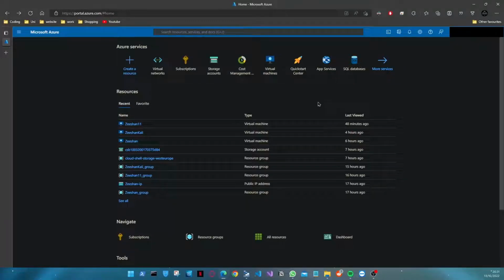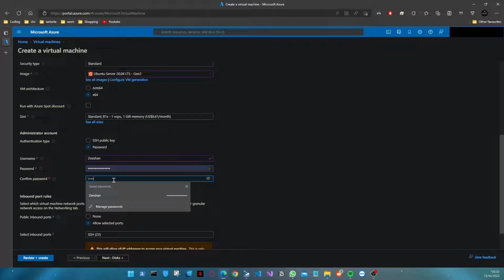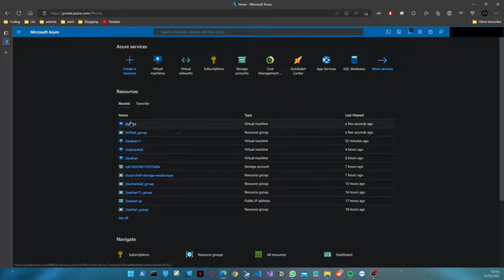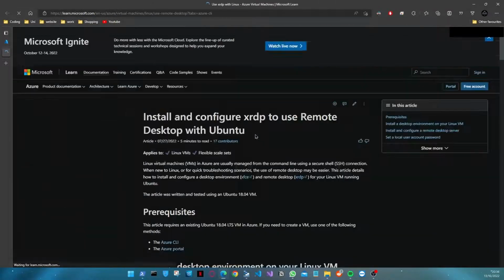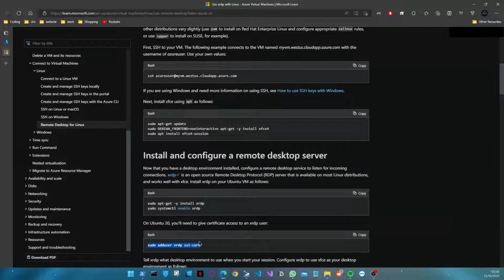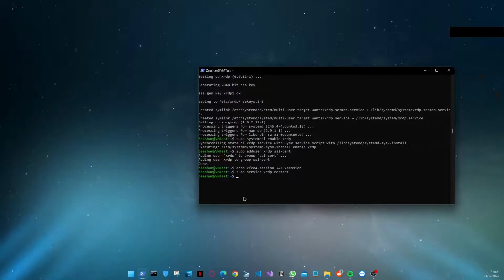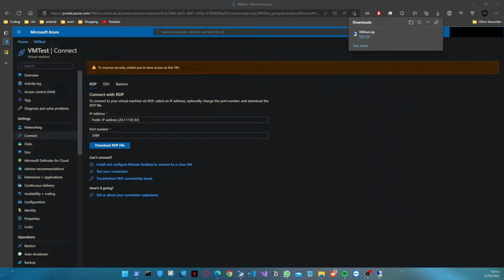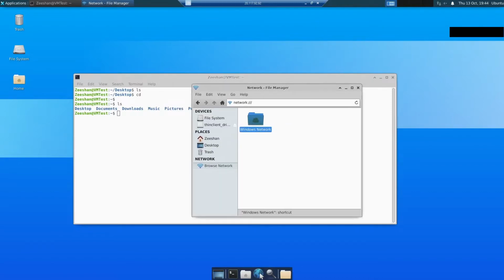Azure VPS, SSH & RDP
Going to show you how to make a VPS, How to connect to it via SSH. Then connecting to the GUI VIA RDP.